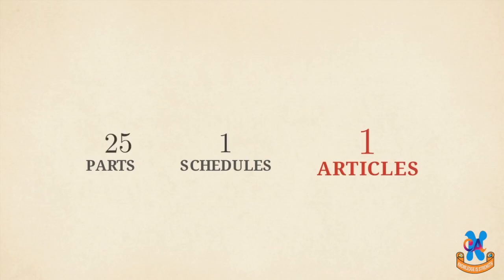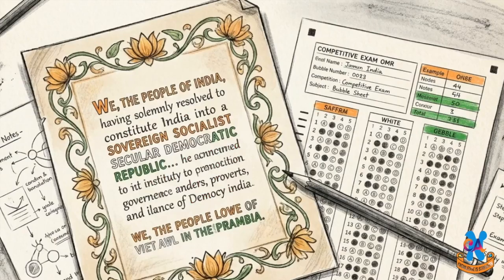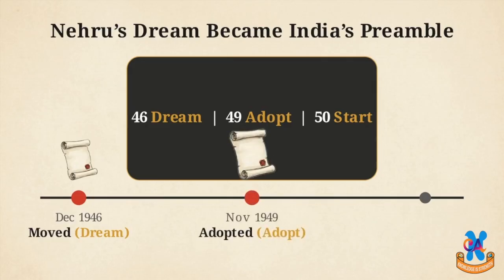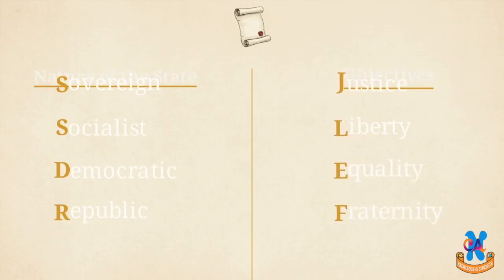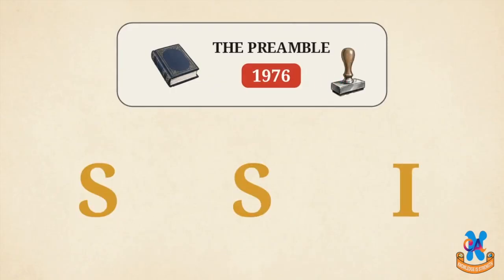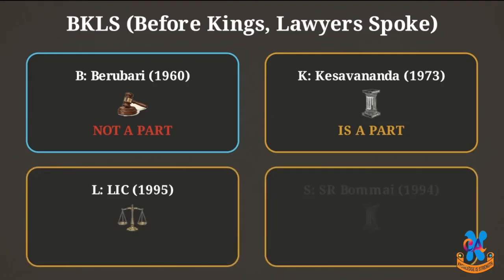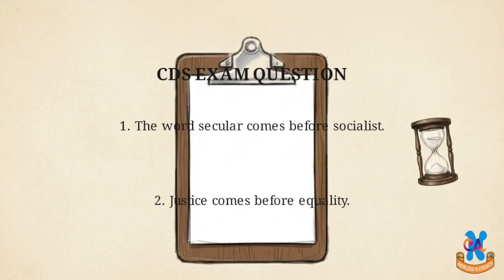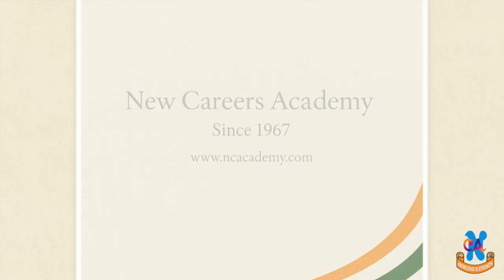Indian Constitution Preamble Complete Chapter in One Shot 🇮🇳 | UPSC, NDA, CDS, CAPF 2026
Preamble of the Indian Constitution | Complete Exam-Oriented Lecture
In this detailed session, we cover the Preamble and Salient Features of the Indian Constitution for UPSC, NDA, CDS, CAPF AC, AFCAT, SSC CGL, State PCS, and Defence Aspirants.
🎯 Topics Covered:
✅ What is Constitution?
✅ Why Indian Constitution is called a Living Document?
✅ Objective Resolution by Jawaharlal Nehru
✅ Preamble Explained Line-by-Line
✅ Sovereign, Socialist, Secular, Democratic & Republic
✅ Justice, Liberty, Equality & Fraternity
✅ 42nd Constitutional Amendment (Mini Constitution)
✅ Berubari Union Case (1960)
✅ Kesavananda Bharati Case (1973)
✅ LIC of India Case (1995)
✅ SR Bommai Case (1993)
✅ Basic Structure Doctrine
✅ Important Articles for Exams
✅ NDA/CDS/CAPF Previous Year Questions
✅ UPSC Mains Perspective
✅ Easy Mnemonics & Memory Tricks
📌 Important Mnemonics:
🔹 SSDR → Sovereign, Socialist, Democratic, Republic
🔹 JLEF → Justice, Liberty, Equality, Fraternity
🔹 SSI → Socialist, Secular, Integrity
🔹 BKLS → Berubari, Kesavananda, LIC, SR Bommai
🔥 Perfect for:
UPSC CSE Prelims & Mains
NDA 2026
CDS 2026
CAPF AC 2026
AFCAT
SSC CGL
State PCS Exams
Why Students Choose New Careers Academy?
✅ Established in 1967
✅ Three Generations of Officers Produced
✅ 38,000+ Successful Selections
✅ Daily Tests & PYQ Discussions
✅ Complete Notes & Revision Material
✅ Defence Exam Specialists
✅ English + Hindi Teaching
✅ NDA | CDS | CAPF | AFCAT | SSB Experts
📍 New Careers Academy
SCO 71, Sector 90-91, Mohali